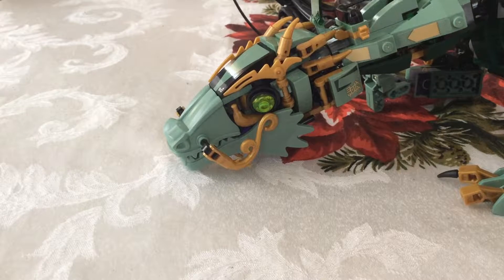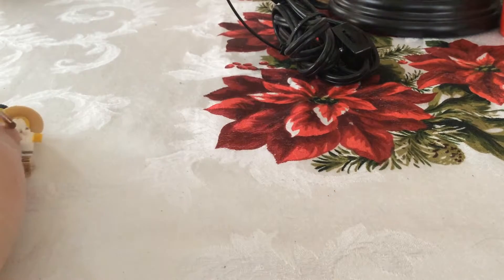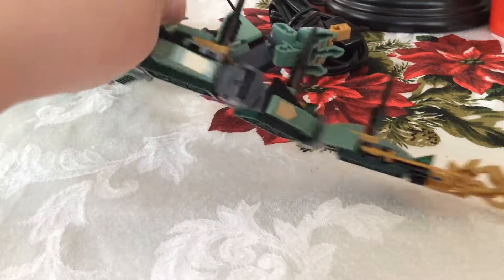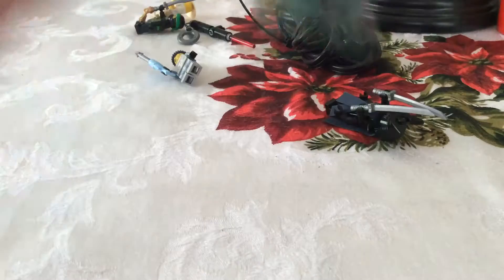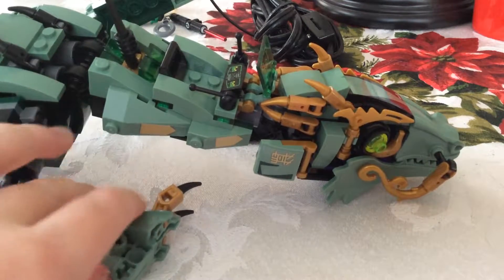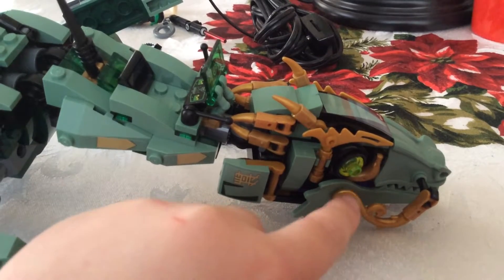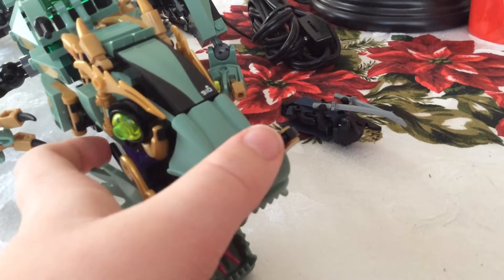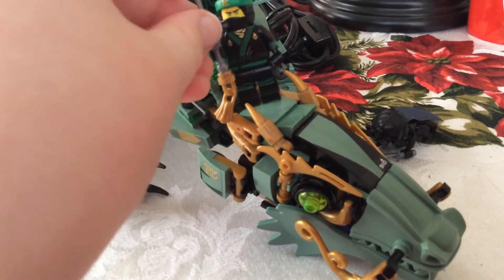Lego ninjago movie green ninja mech dragon review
A lego review